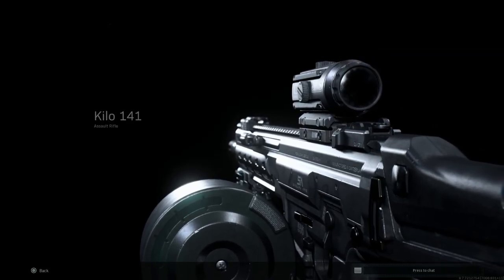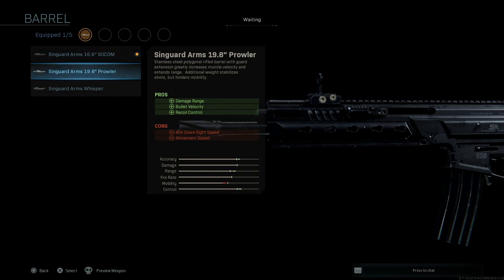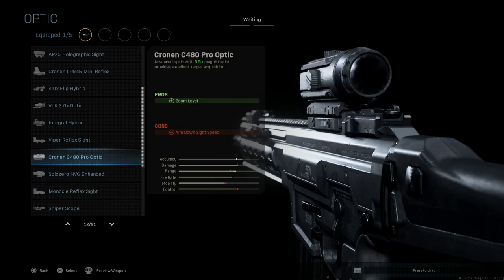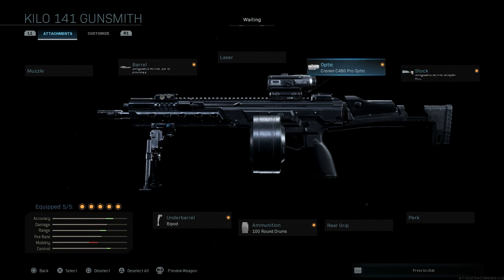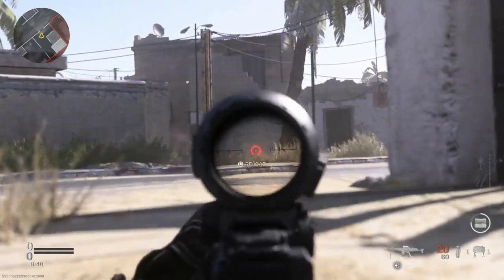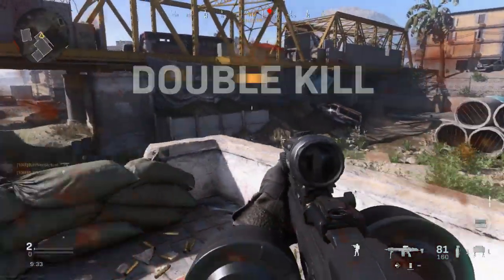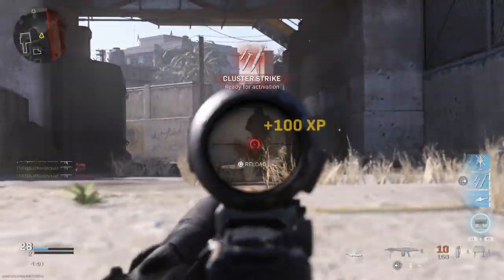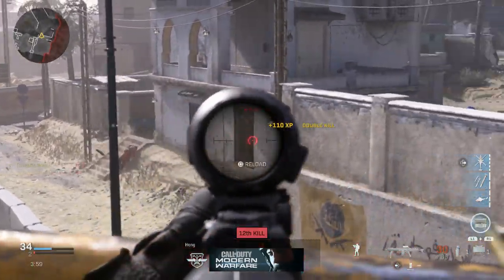MG433 Weapon Conversion - Call Of Duty Modern Warfare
Today we are turning the Kilo141 Assault Rifle into the MG433 Machine Gun.

The Heckler & Koch HK433 is a modular and compact assault rifle chambered for 5.56×45mm which combines features of the G36 and the HK416 families of assault rifles.

The HK433 was designed by Heckler & Koch to be familiar to operators with experience using the H&K G36 and HK416 platforms. All controls are ambidextrous, and major components are modular, allowing for rifles to be configured in the field as needed.